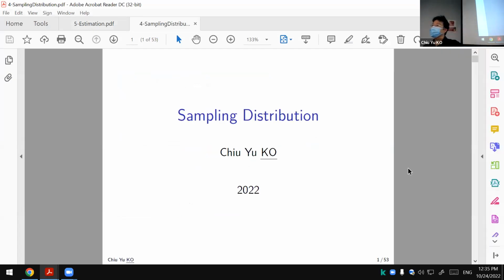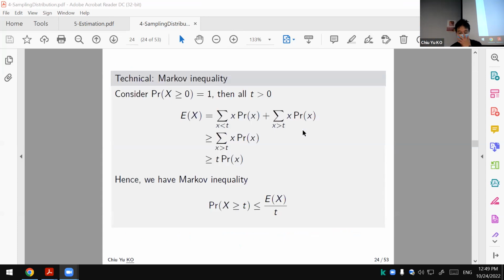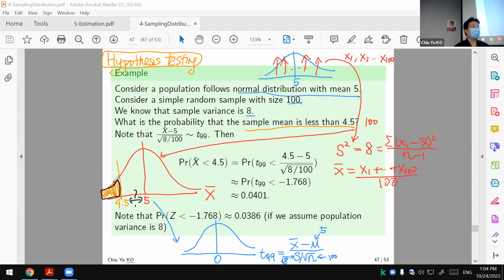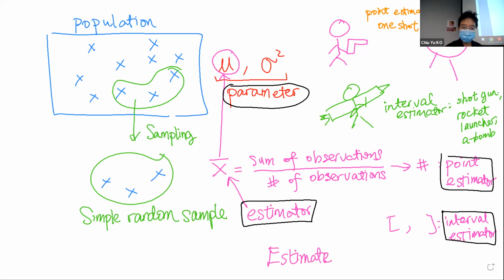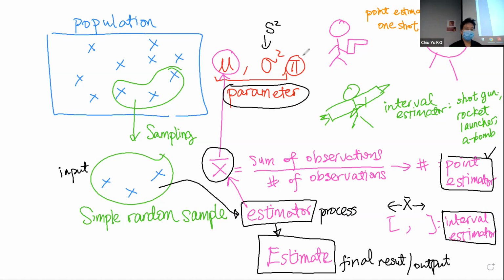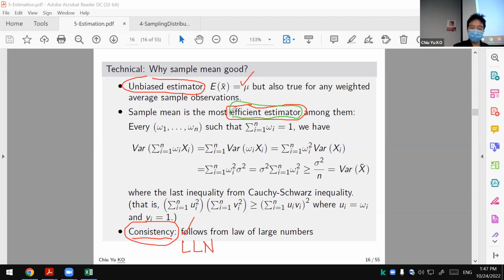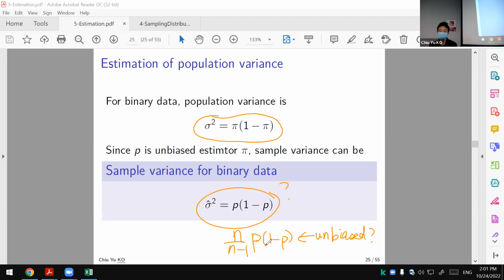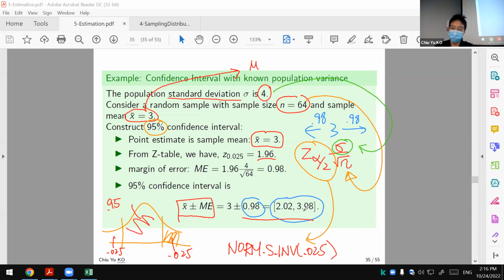DSME 2011 | Section C | 24 OCT 2022 | Lesson 13 | Statistical Analysis for Business Decisions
Lesson 13
Estimation
 Estimation
 Property of point estimator
 Sample mean, Sample variance, Sample proportion
 Interval estimator with known variance

0:00 Video starts
3:00 Review of sampling distribution
18:30 T-distribution
35:00 Estimation
46:13 Break
59.57 Resume
1:02:14 Property of point estimator
1:11:30 Sample mean, Sample variance, Sample proportion
1:29:40 Interval estimator with known variance